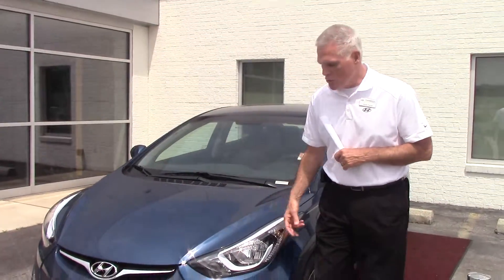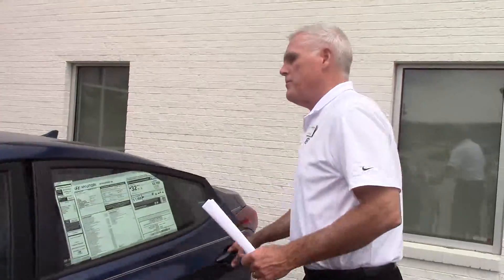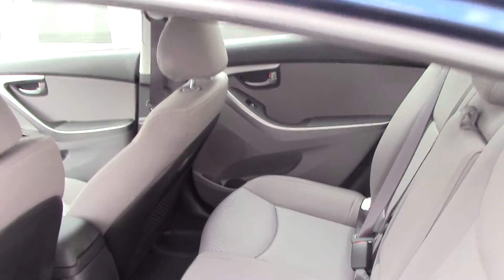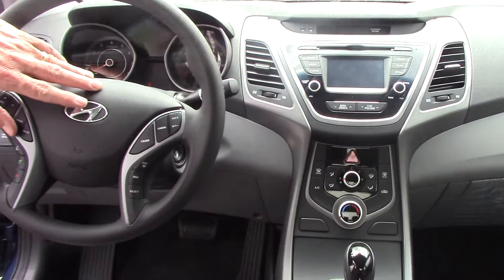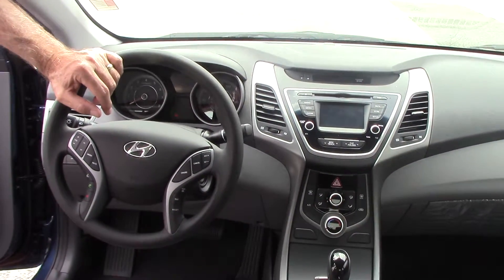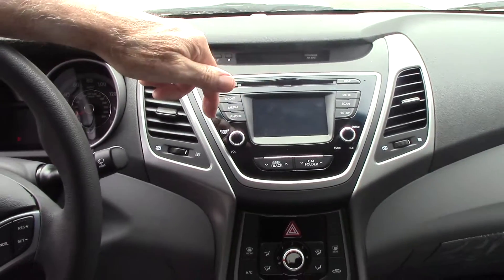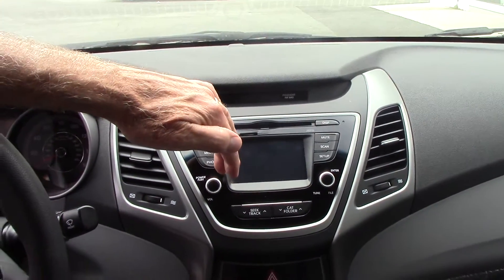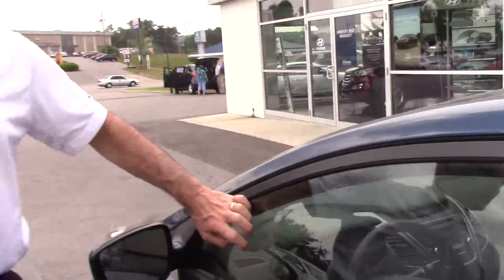Hi Marck! Check out the video on our 2015 Hyundai Sonata at Tameron Hyundai in Hoover, AL